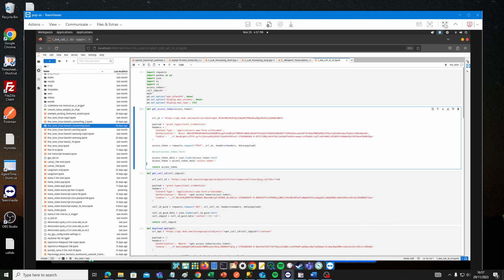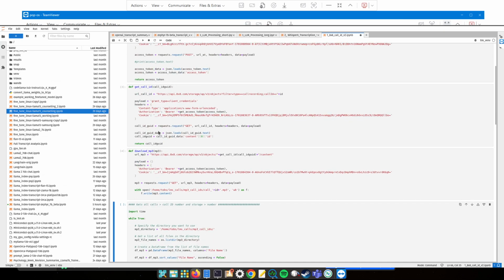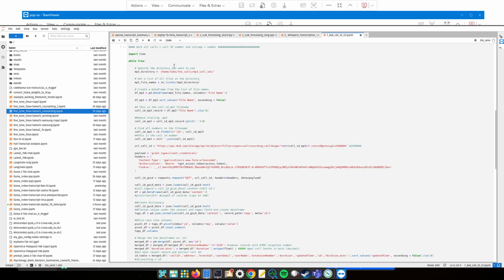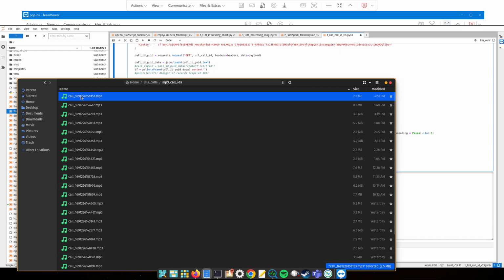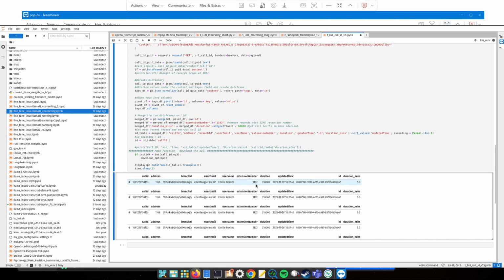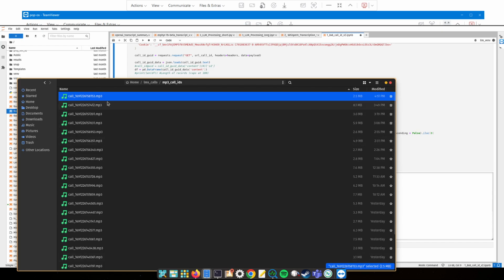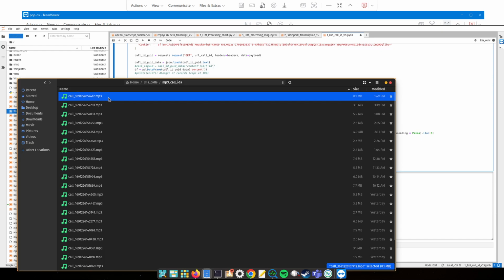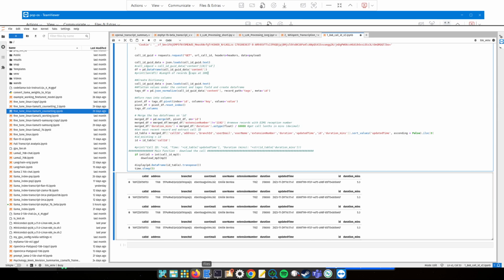2024 D1 AI Sprint 01 AI machine fetches and downloads an mp3 call from 8x8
Video showing the downloading of the latest call in 8x8 directly from python ready for transciption